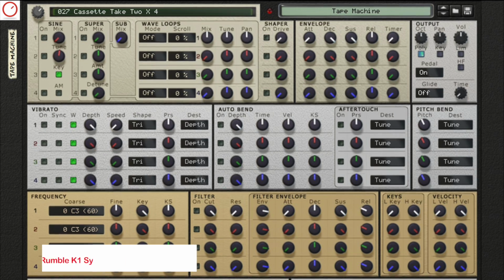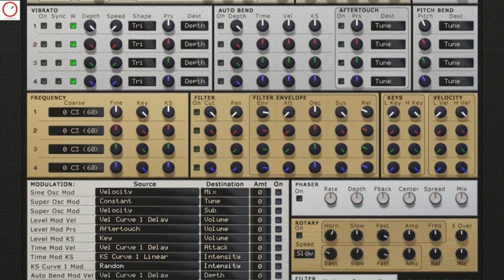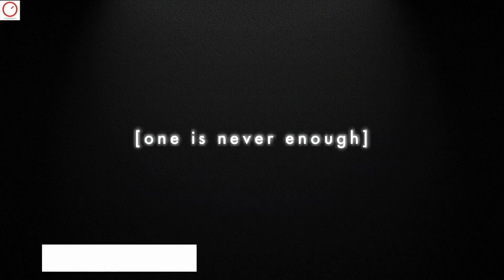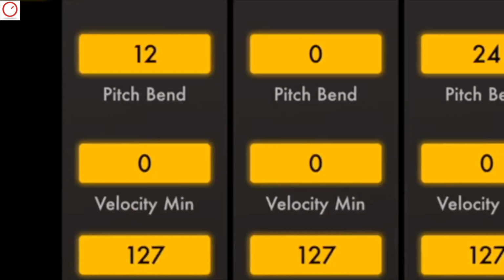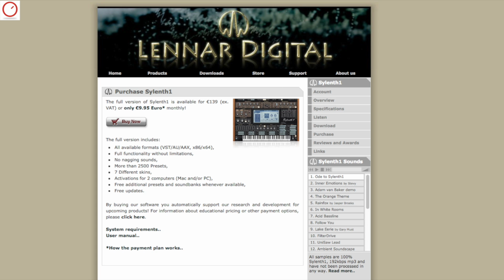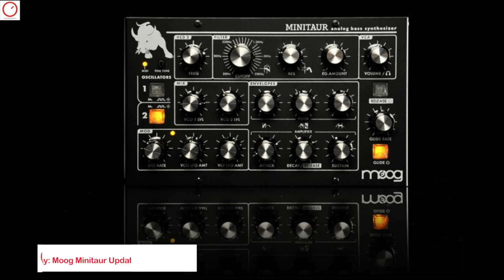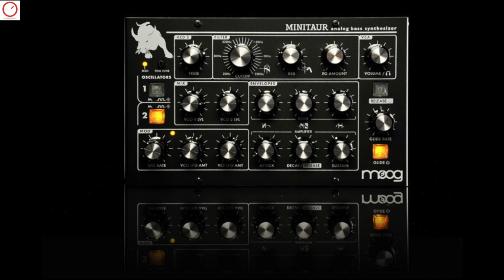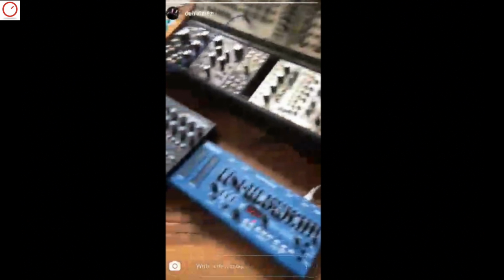Synth News 014: Roland SH-101 Boutique!?, Moog Minitaur Update, Sylenth1 & More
►Welcome to Synth News, the format that recap all the Hardware, Software and iOS Synthesizer news.